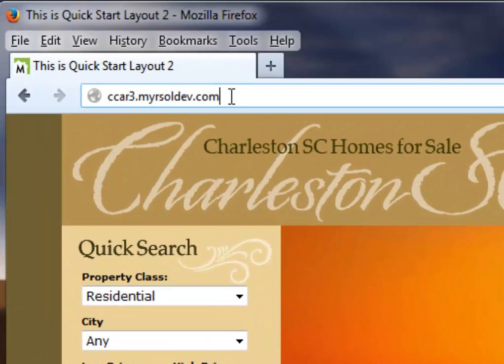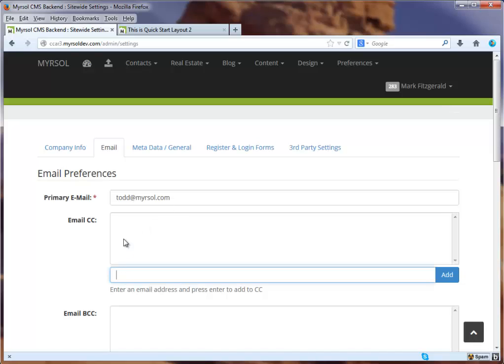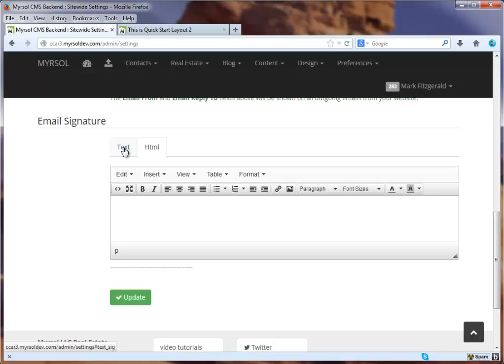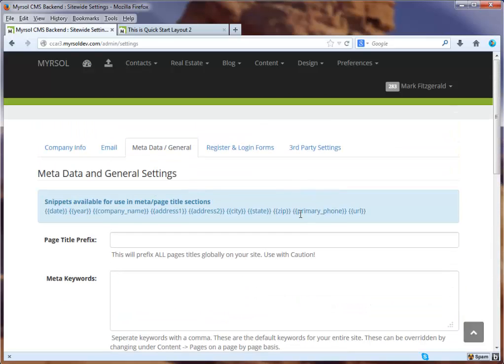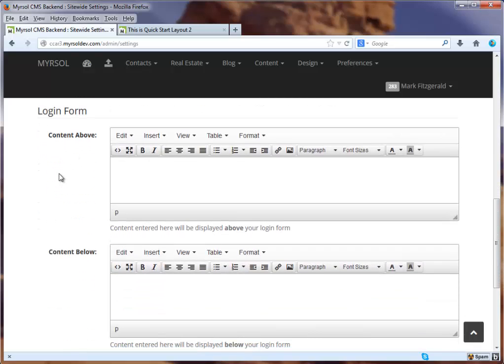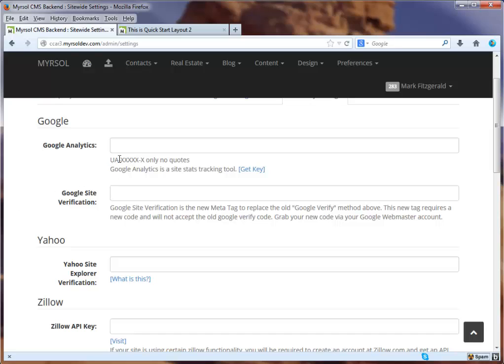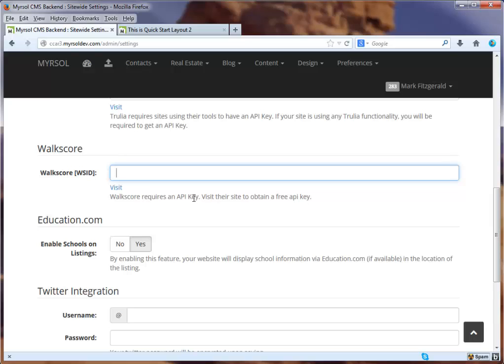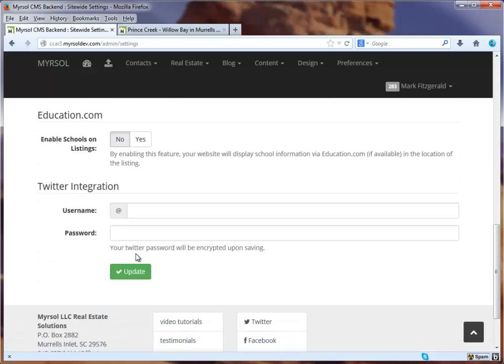INTRO 3 - COMPLETE BASIC SETTINGS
Learn how to setup your primary email, analytics key, company info, general meta for your site and more.